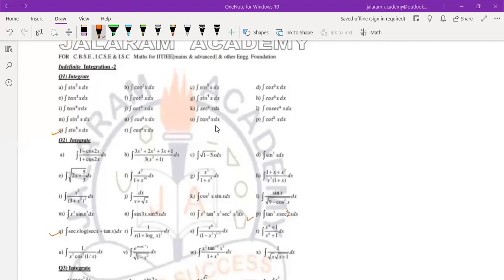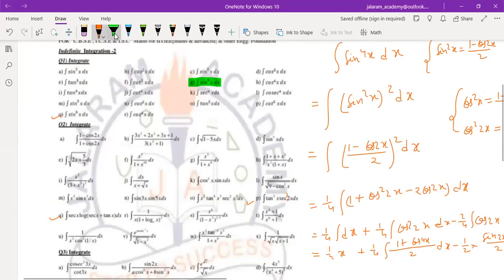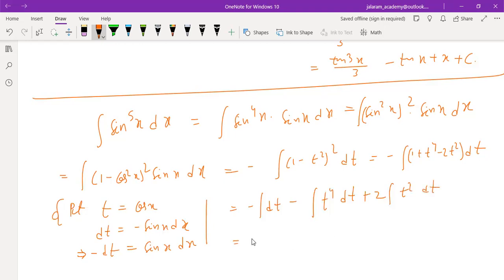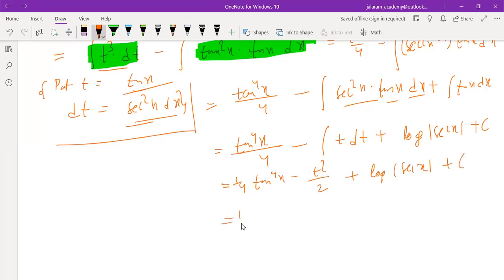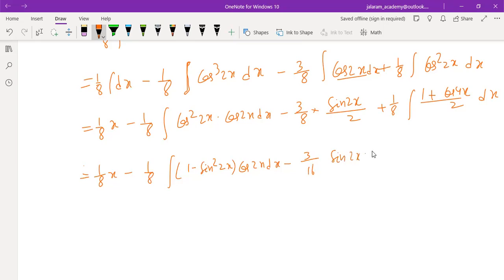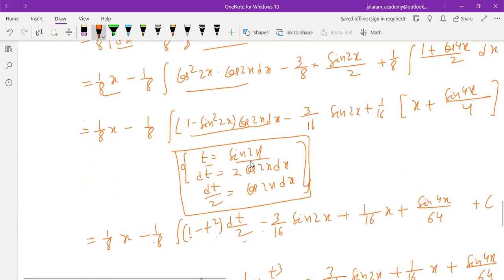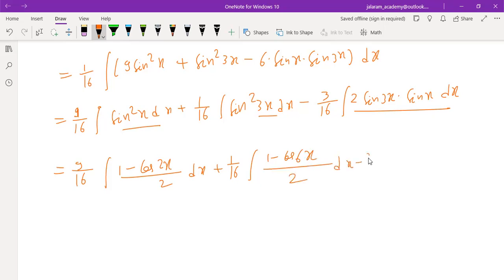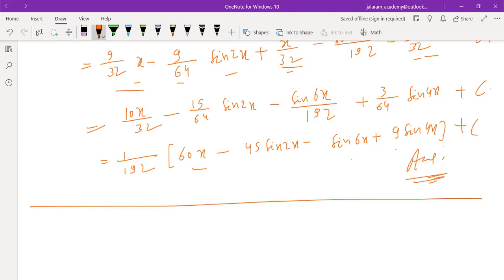INTEGRATION OF TRIGONOMETRIC FUNCTIONS WITH POWER MORE THAN 3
INTEGRATION OF SIN RAISED TO THE POWER 4 X
COS RAISED TO THE POWER 4 X
TAN  RAISED TO THE POWER 4 X
SIN RAISED TO THE POWER 6 X